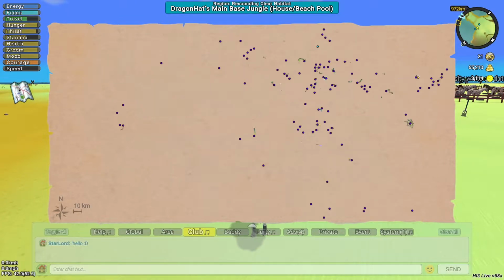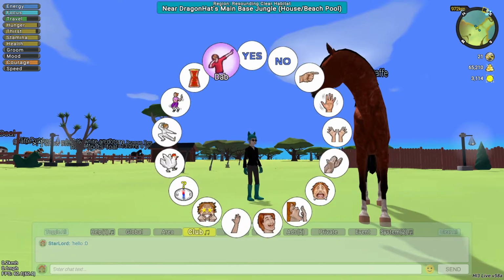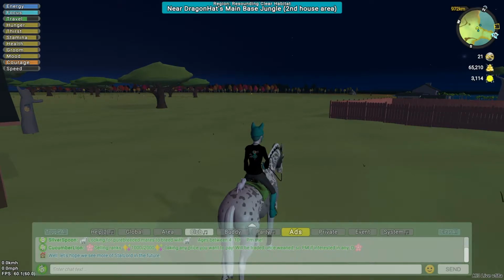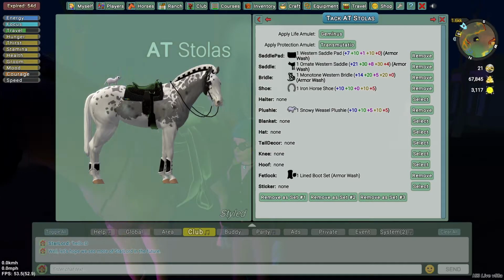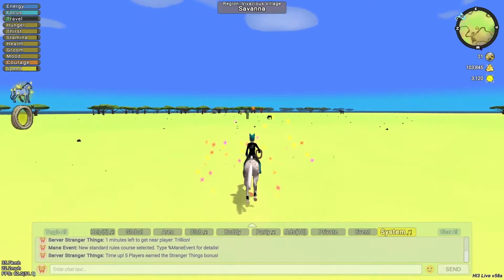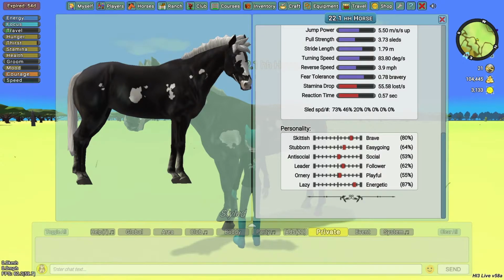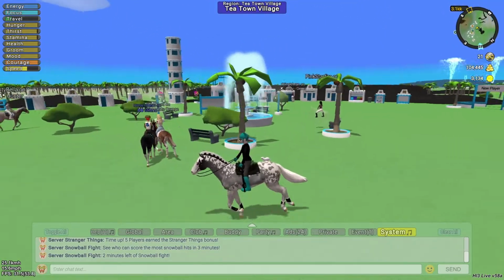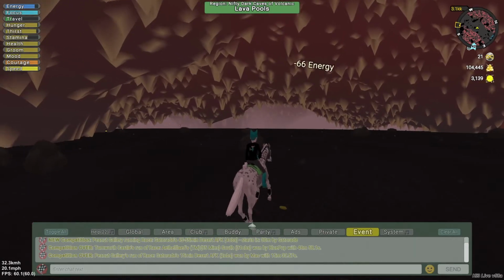Horse Isle 3 | Gameplay | Part 1 - Showing a Great Horse Game!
HI3 | Horse Isle 3 , is a game ive played for awhile and not uploaded much content of it on my youtube channel, is a game I play to pass the time and to improve my horses for public racing competitions players host.
(Apologise on the robotic voice at the intro)

If you see me in game feel free to say hi or if you got any questions let me know below in the comment section below.

Music Used in this video is from Rayman 2 / origins / legends.